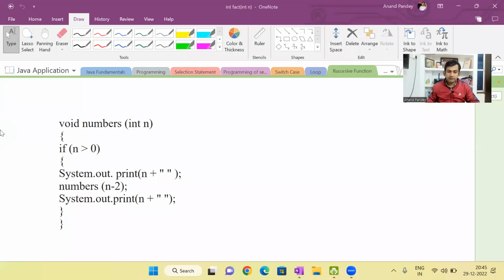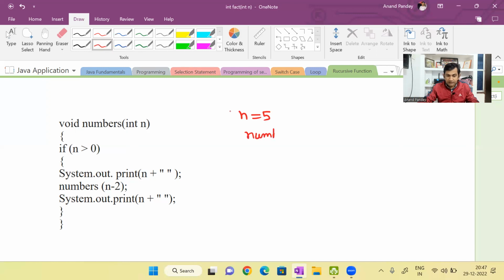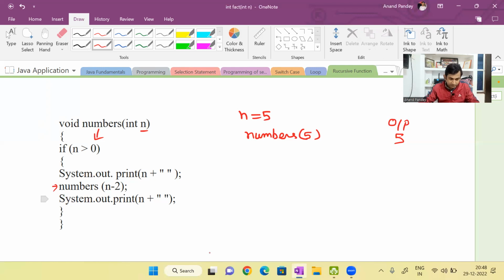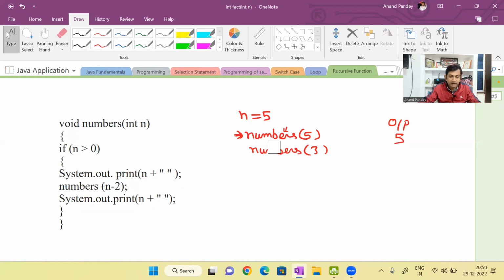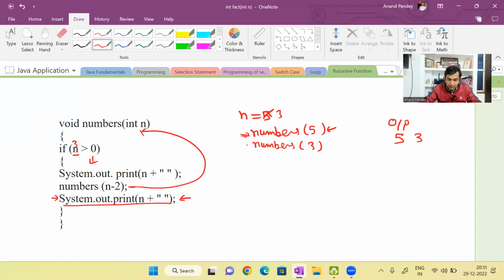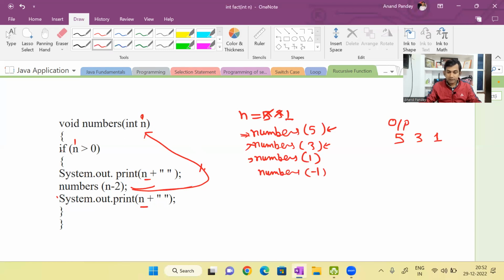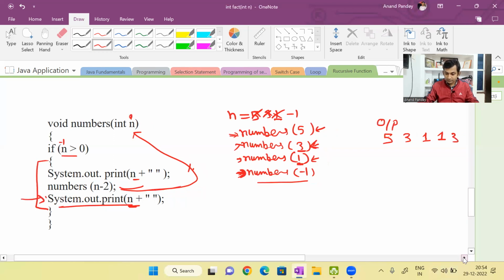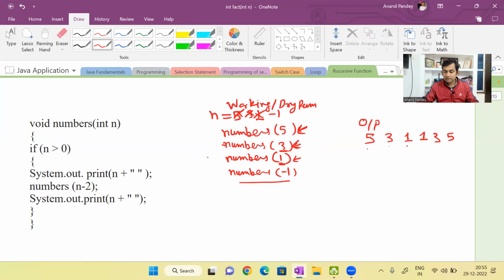Recursive Function Output